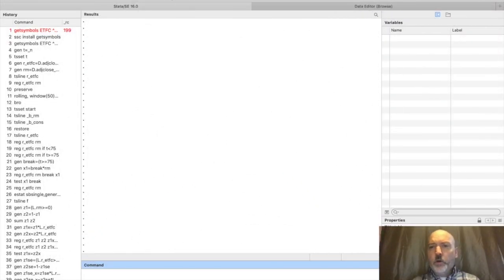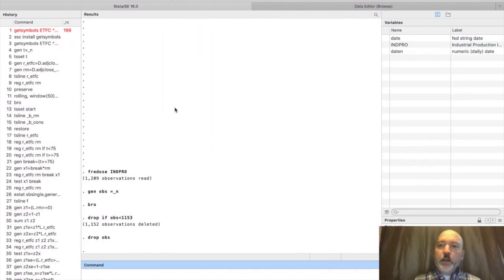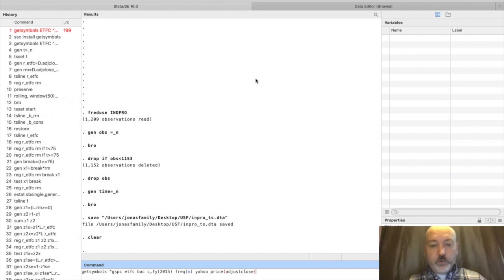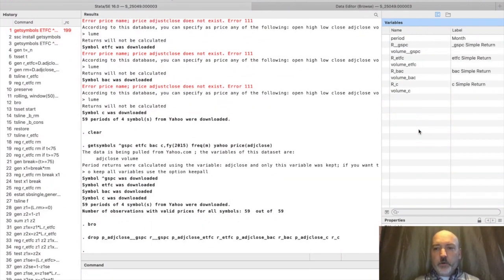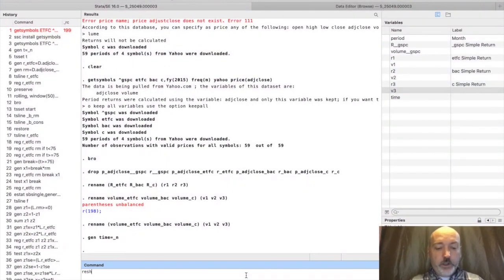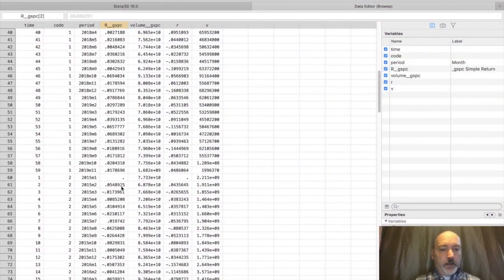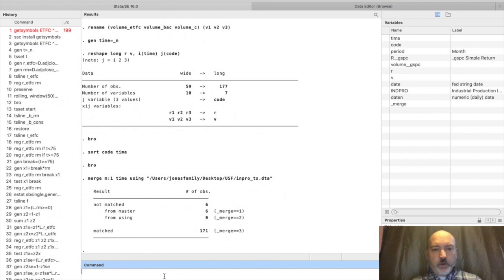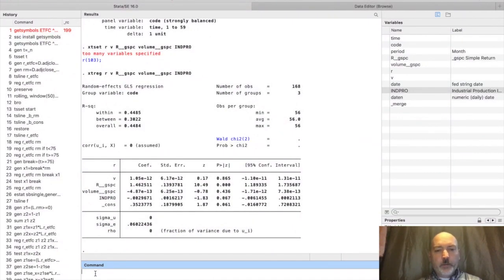Stata Tutorial: Creating a panel of asset returns using the GETSYMBOLS and RESHAPE commands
Importing a panel of asset returns from Yahoo finance in Stata using the 'getsymbols' command. We also merge this panel with a time-series of macro data from FRED.

A Gentle Introduction to Stata:

Link to the excellent Introduction to Econometrics Textbook by AH Studenmund:

Link to Jeffrey Wooldridge Introductory Econometrics Textbook: